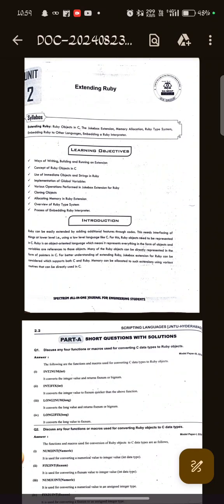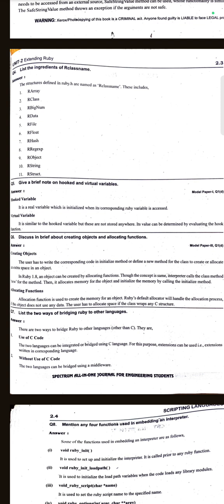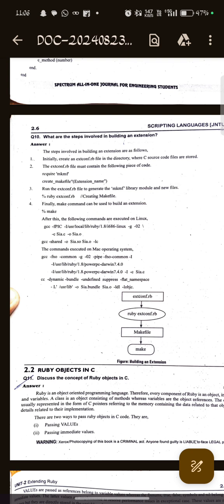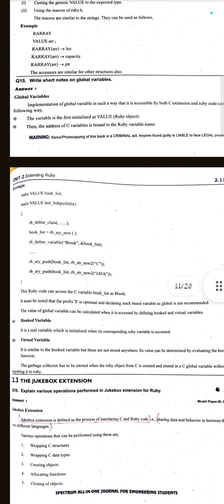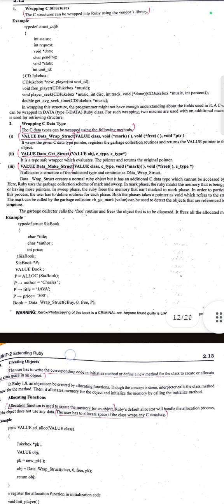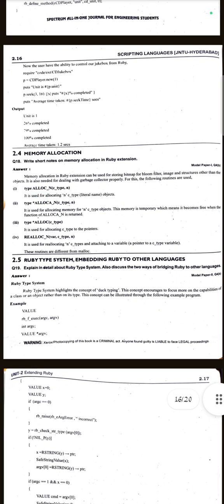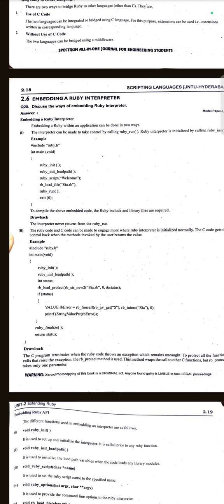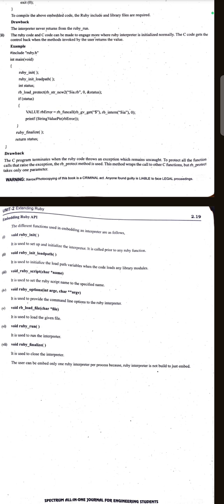scripting language r18 JNTU unit2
sry vocabulary and spelling mistakes 😔